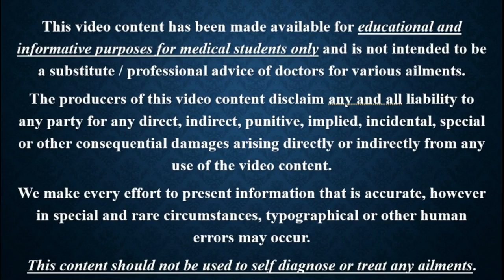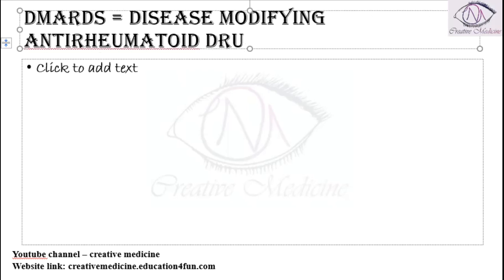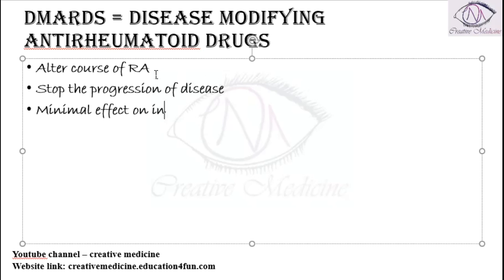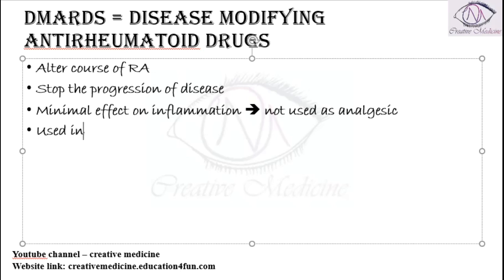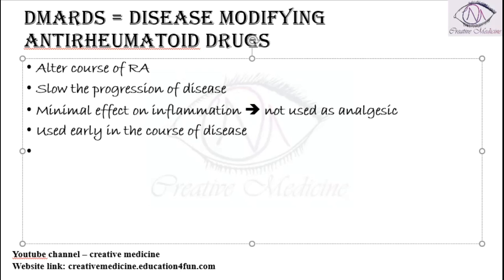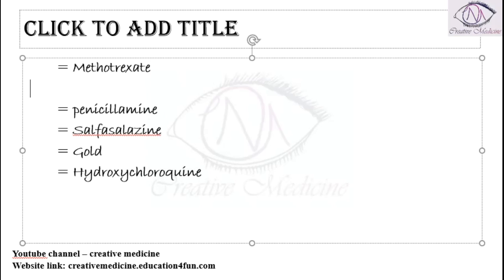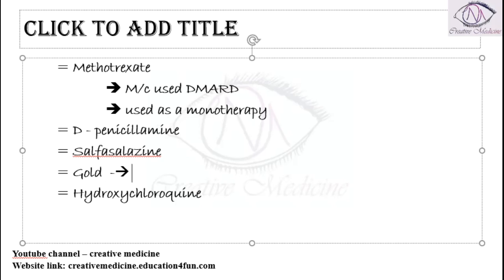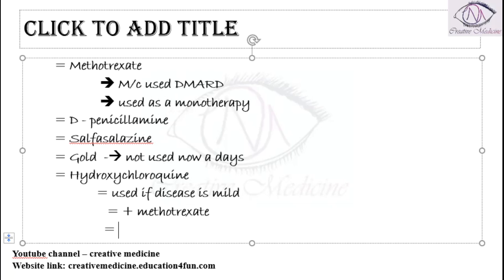Lec 14 Rheumatoid Arthritis DMARDS mp4 || Rheumatology